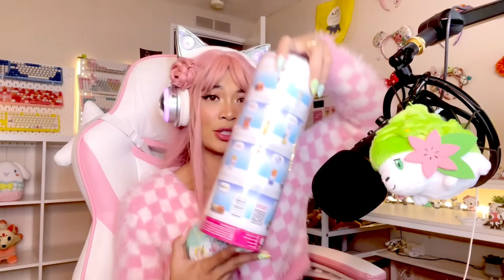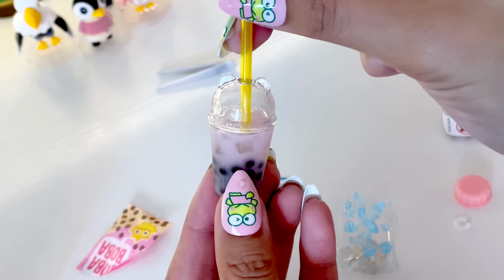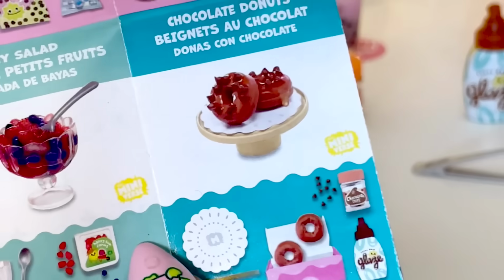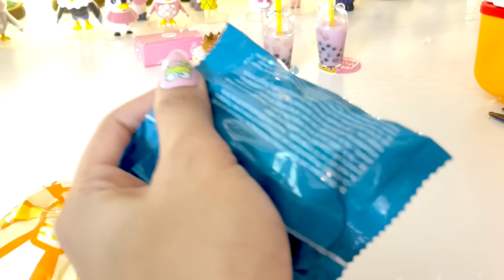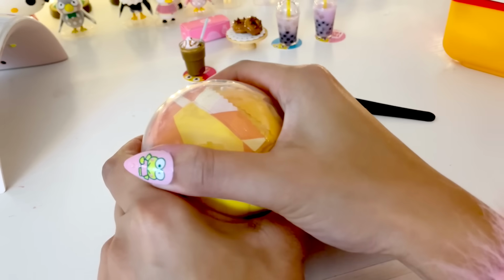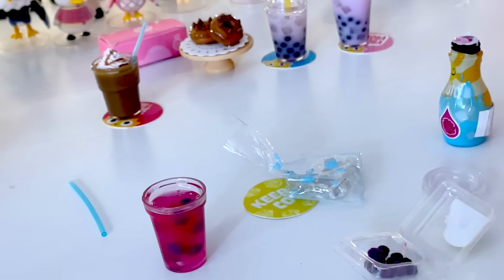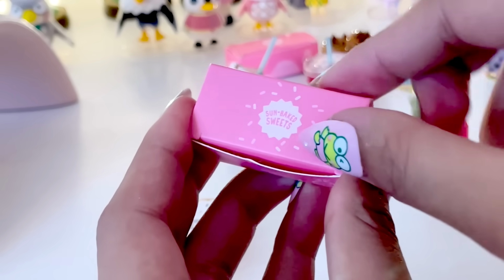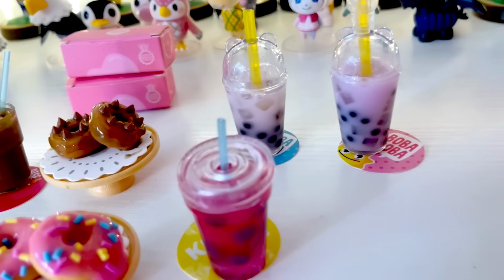MAKING MINI FOOD! MiniVerse Cafe Donuts, Boba, Drinks and More!!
MINI FOODS!!! Today we're making Miniverse's Cafe edition of the Make it Minis! We're going to make tiny drinks and pastries, just like you'll find at the cafe! Join me as we unbox 5 mystery Miniverses together and make them with me!

✨ABOUT ME✨:
hai my name is sharla! i've been making youtube videos for 10+ years and have many many channels, but so far making gaming asmr videos is my favorite! :D my hobbies include spending time with my 4 cats, eating nice food with my boyfriend Coffee Plays Roblox, and playing animal crossing, ooblets, sims, and maplestory!

✨ USE MY STARCODE: OURFIRE IF YOU'RE A TRUE SUPPORTER